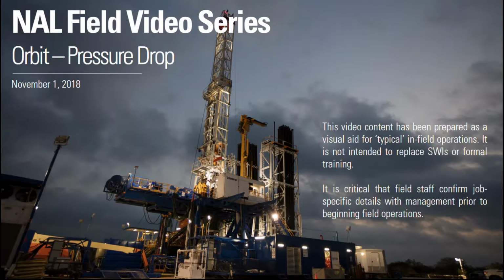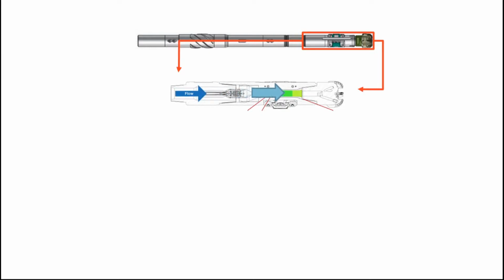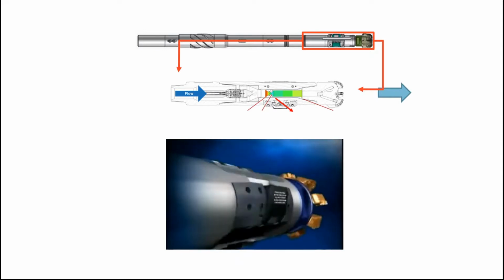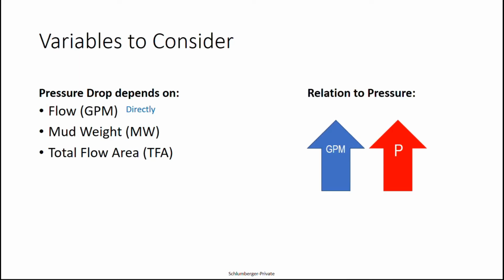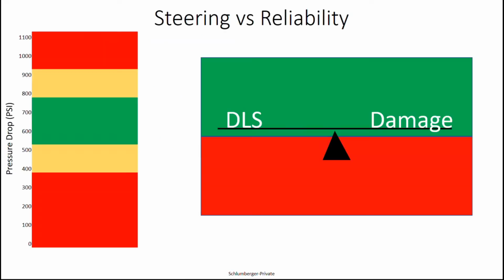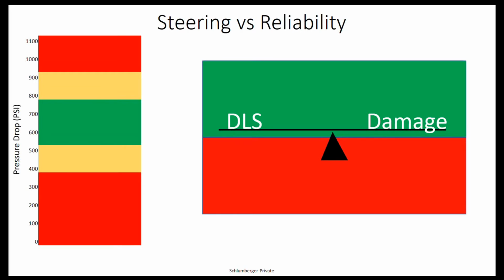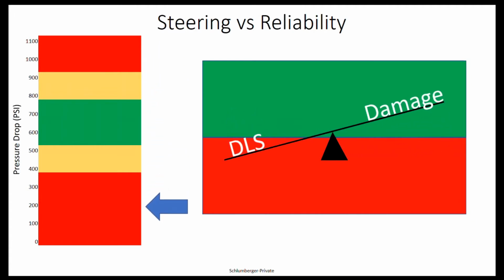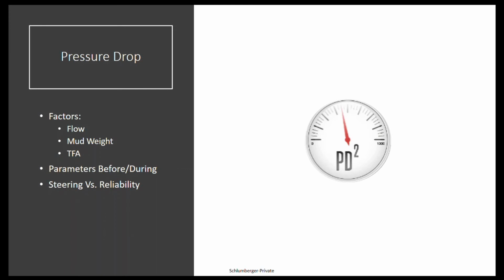Orbit Tutorial Series 2 Pressure Drop